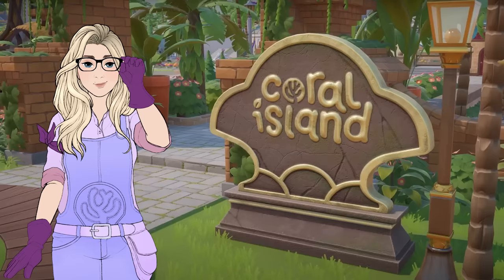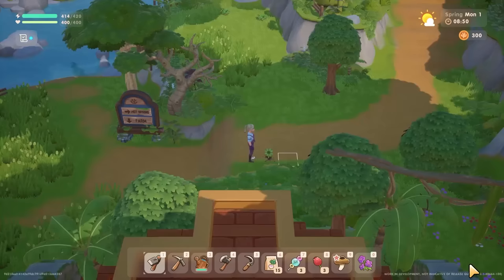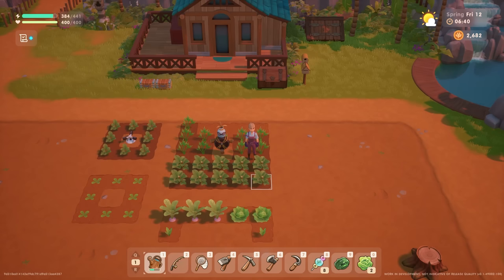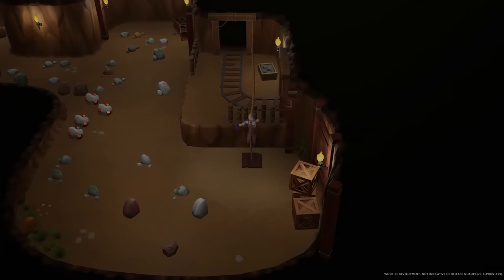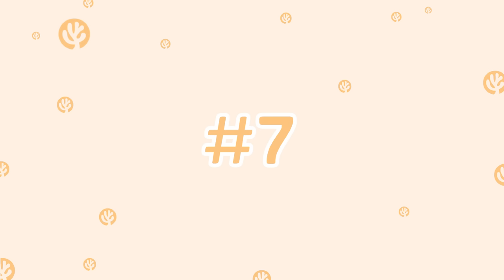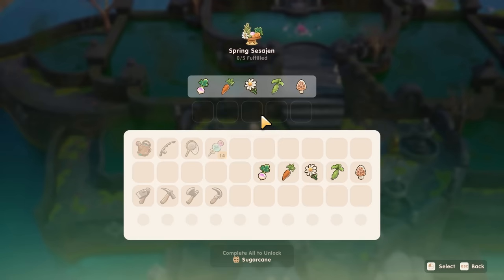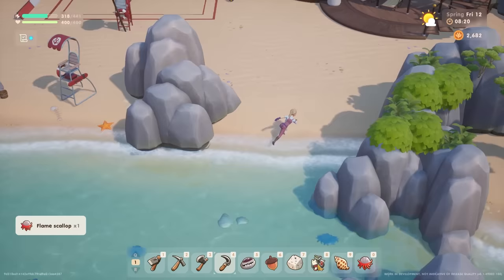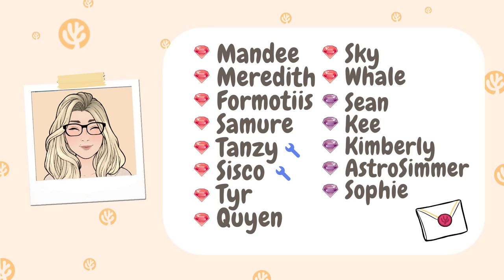Avoid Doing These 10 Things! | Coral Island Tips & Tricks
Today I'm sharing 10 things you should NOT do for your first time playing Coral Island! Let me know if you would like to see more of these videos in the future - I've learned so much already about this game and have so much to share! Much love.

♡ snail mail ♡
Sarah Sunstone
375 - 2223A Oak Bay Avenue
Victoria, BC, V8R 0A4
Canada

00:00 Introduction
00:34 House Upgrade
01:01 Dig Spots
01:23 Wild Seeds
01:45 Destroying Crops
02:25 Tool Upgrades
02:51 Forgotten Sword
04:00 Trash Cans
04:28 Disorganized Storage
05:00 Stamina Depletion
05:31 Lab Upgrades
06:44 Final Thoughts & Thanks